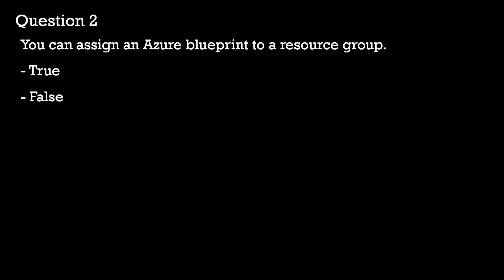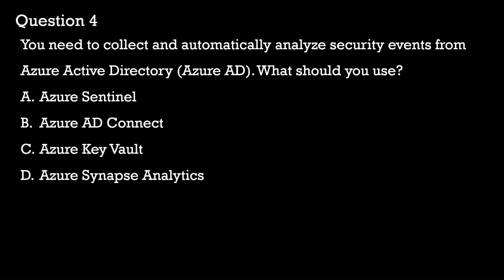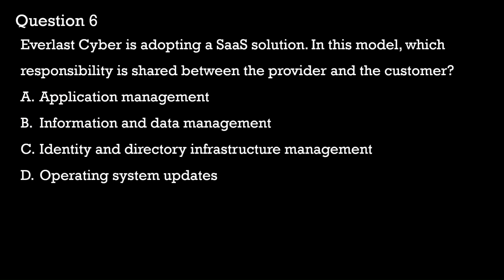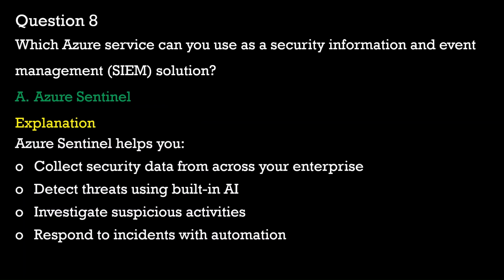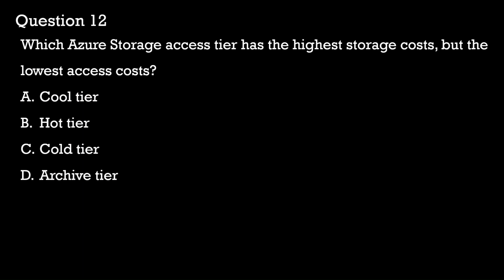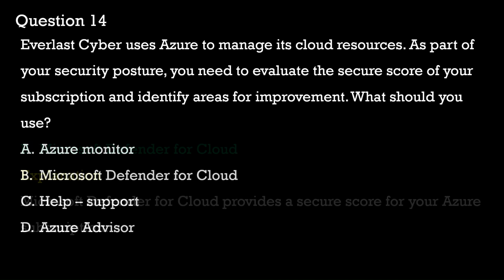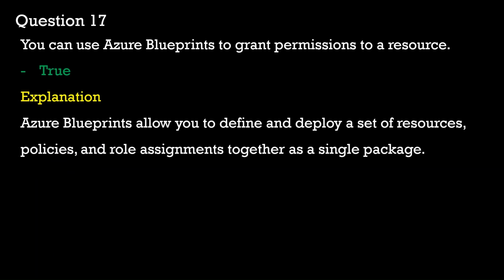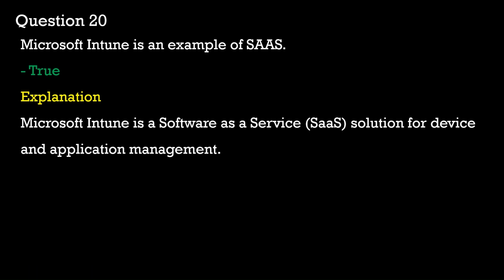Azure Fundamentals Practice Questions 2025 (AZ 900) | Part 1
Whether you're studying for the AZ-900 exam or just exploring Azure for the first time, this video will give you the foundation you need.

We cover a variety of questions focused on Azure Fundamentals exam pattern, which includes :
◾ Cloud computing
◾ Benefits of using cloud services
◾ Cloud service types
◾ Core architectural components of Azure
◾ Azure compute and networking services
◾ Azure storage services
◾ Azure identity, access, and security
◾ Cost management in Azure
◾ Features and tools in Azure for governance and compliance
◾Features and tools for managing and deploying Azure resources
◾ Monitoring tools in Azure

No prior cloud experience is required — start learning today!